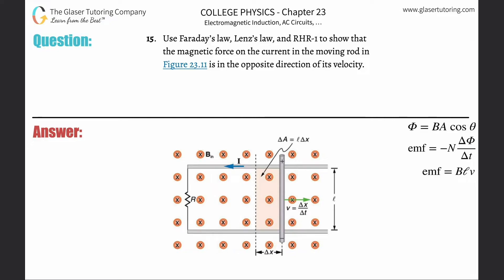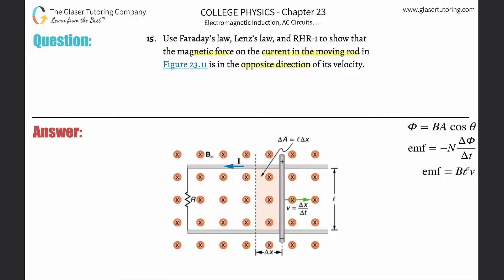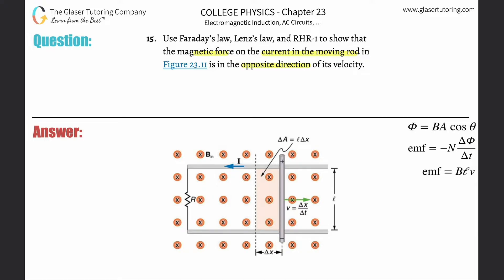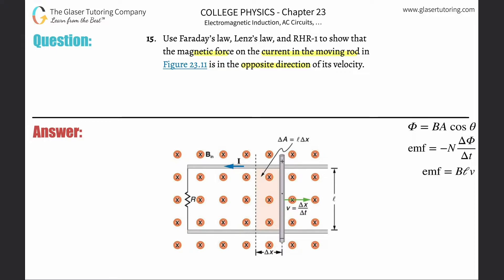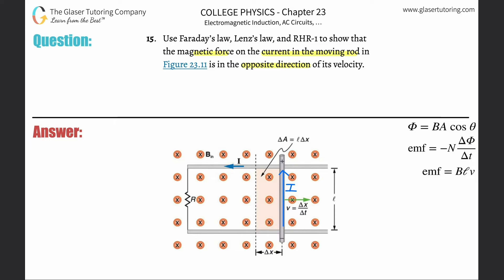23.15 | Use Faraday’s law, Lenz’s law, and RHR-1 to show that the magnetic force on the current in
Use Faraday’s law, Lenz’s law, and RHR-1 to show that the magnetic force on the current in the moving rod in Figure 23.11 is in the opposite direction of its velocity.